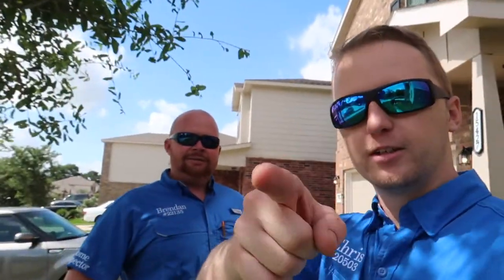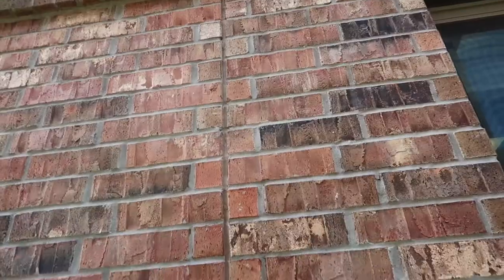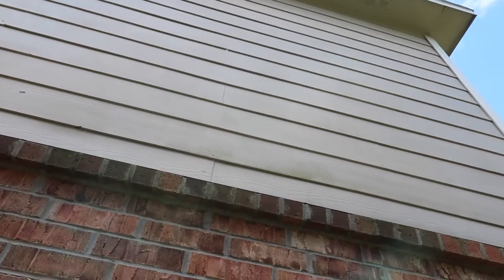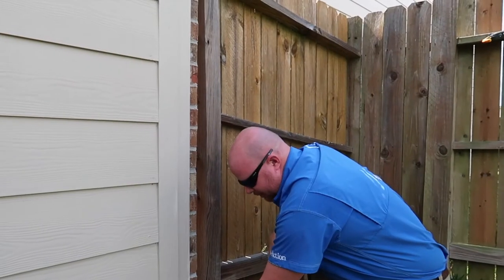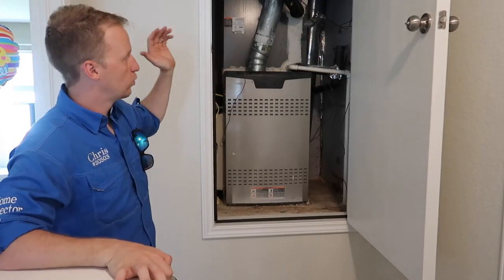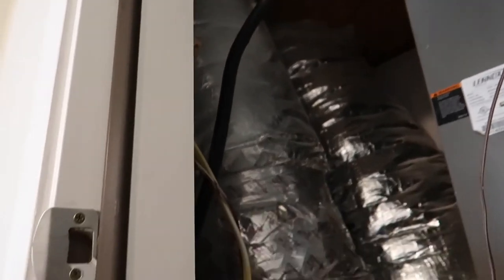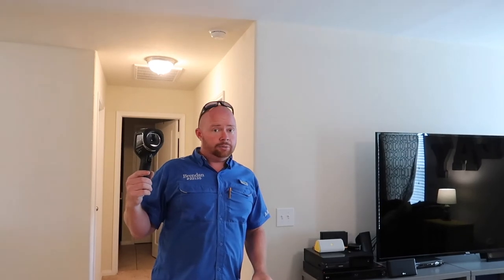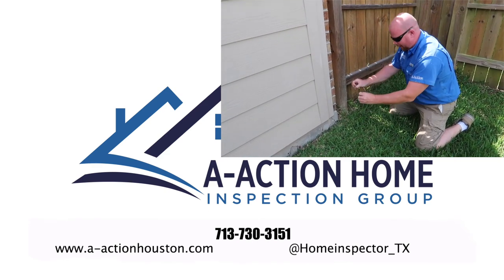2014 Home Inspection Break Down - The Houston Home Inspector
Today Brendan and I break down some common home buyer questions.  We cover what an expansion joint is and also the weep holes above the windows. In our inspections we try and explain these common home items to our clients so they are more informed about the property. In this 2014 inspection we did not see anything too alarming. Let's see what we find in the next video.

A-ActionHouston.com
HoustonTexasHomeInspection.com